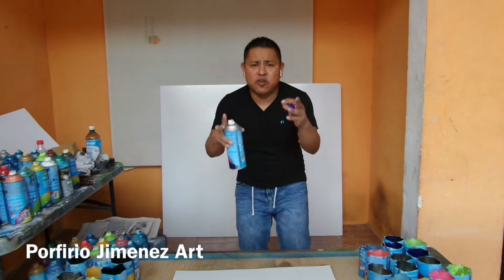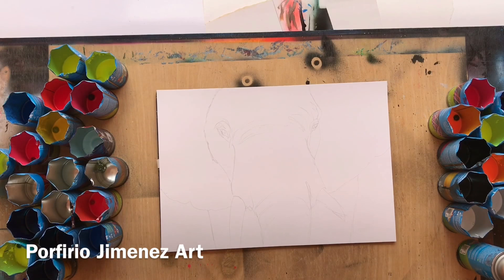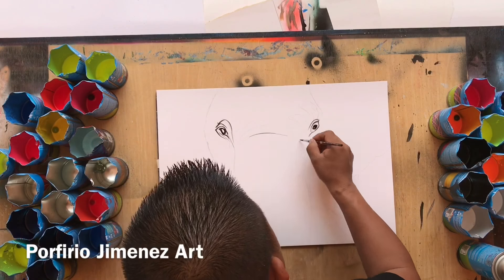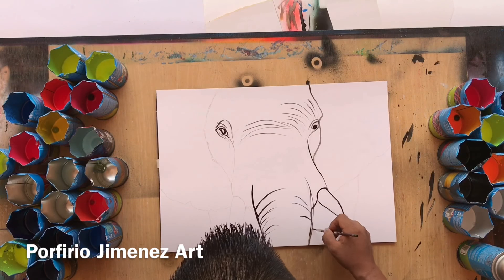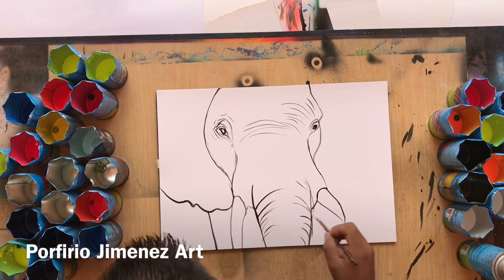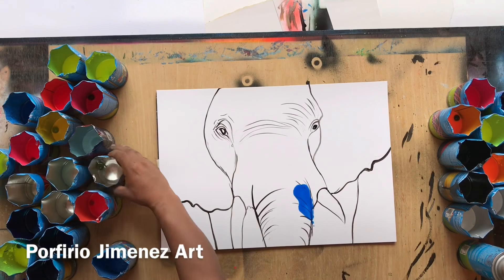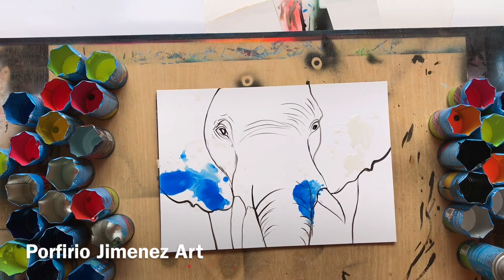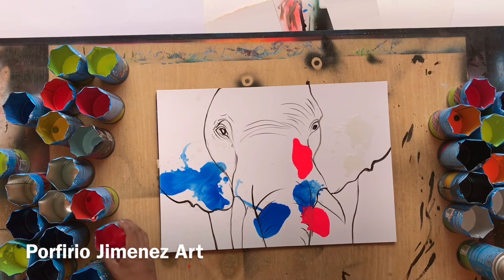HOW TO PAINT ELEPHANT WITH SPRAY PAINT BRIGHT NEONS COLORS AND SCRATCHES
Spray painting elephant neons bright colors, and scratches, like water colors styles, black light
On póster boards SBS paper